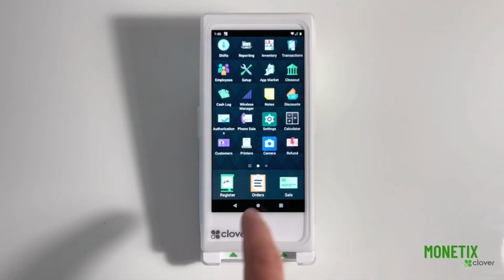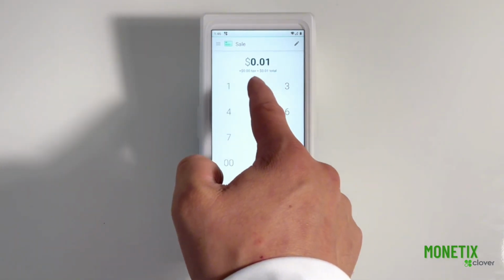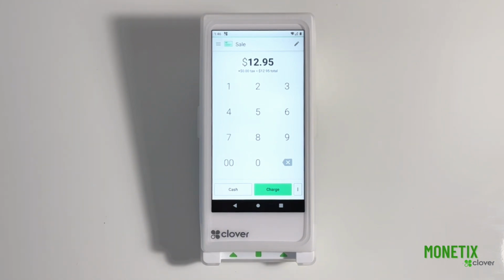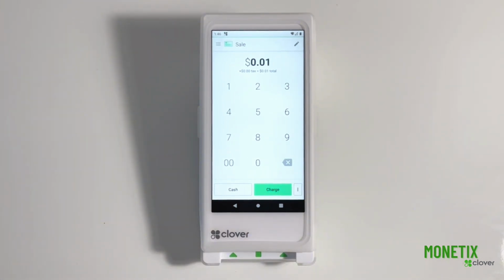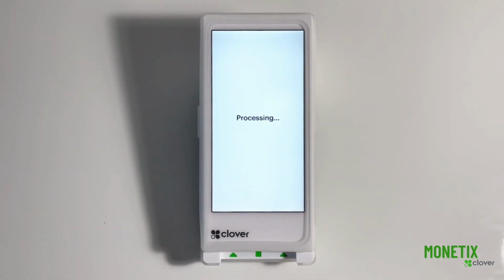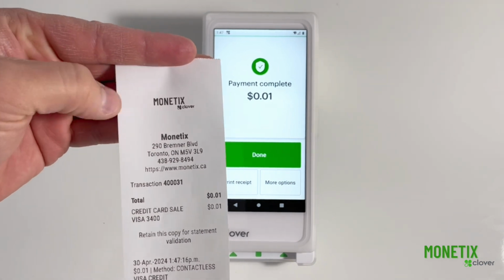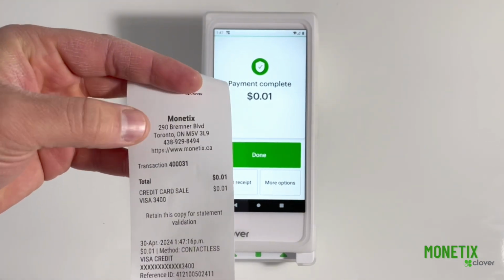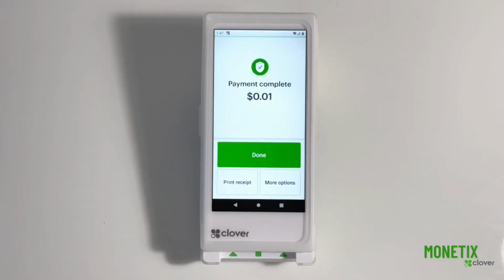How to Take a Payment with Clover Flex (3rd Gen - 2024)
How to take a credit or debit card payment using your Clover Flex device:

Step 1: Open up Sale App
Step 2: Enter the amount of the transaction you wish to charge your customer
Step 3: Click on the ‘Charge’ button
Step 4: Ask your customer to simply tap the card on the screen, insert their card at the bottom, or swipe it sideways in the magstripe reader next to the chip insert.
Step 5: The transaction is complete, and you may ask your customer if they want a printed receipt, and SMS receipt or an email receipt.